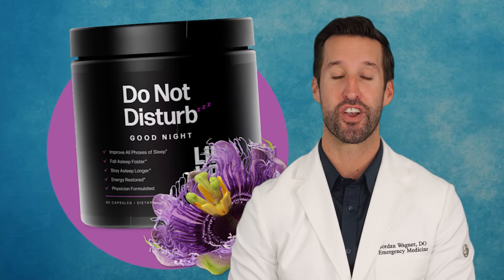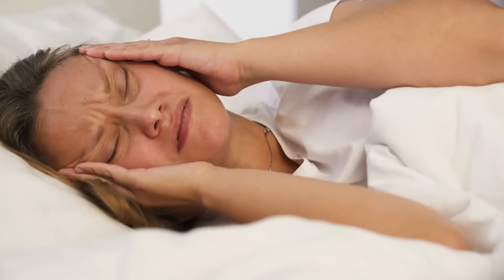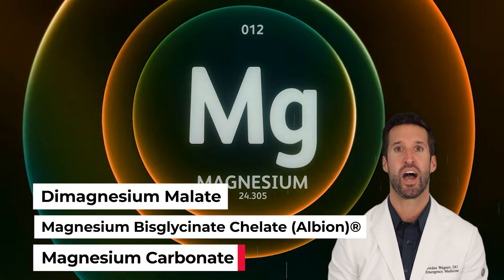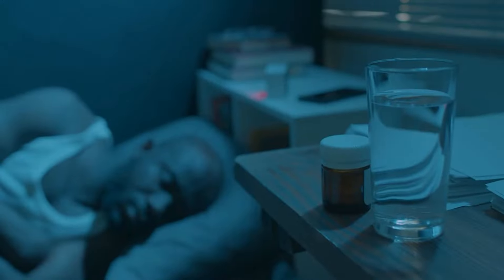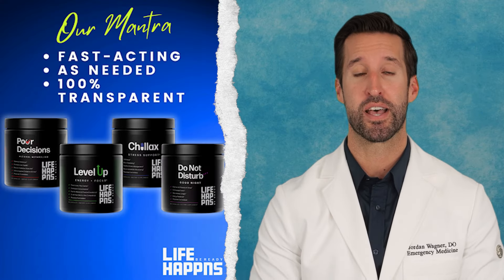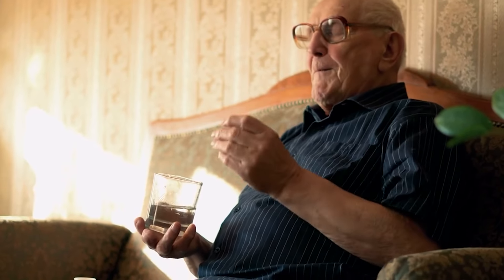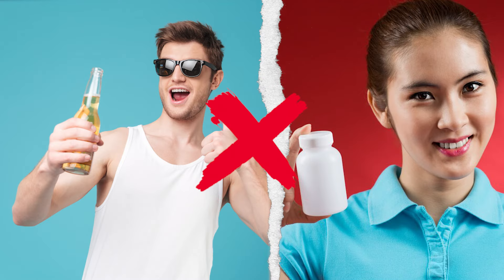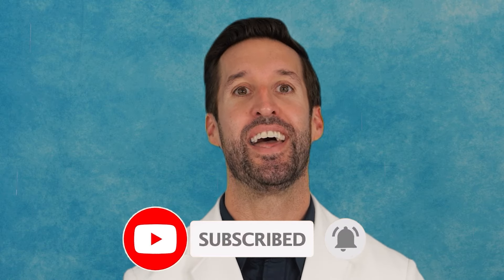Can't Sleep? | Life Happns Do Not Disturb - Good Night Supplement | Full Product Breakdown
Do Not Disturb is a triple blend of bioavailable forms of magnesium along with passionflower extract that works quickly to support all phases of healthy sleep habits. Additionally, L-theanine helps to support alpha-wave activity in the brain while evodia supports a reduction of caffeine-related sleep disturbances for overall calmness.

BENEFITS:
- Improve All Phases of Sleep*
- Fall Asleep Faster*
- Stay Asleep Longer*
- Energy Restored*
- Physician Formulated

SUGGESTED USE:
Take 2 capsules, as needed. Do not exceed 4 capsules in a 24 hour period. Consult your physician before taking this product especially if you are pregnant, nursing, taking medication, or have a medical condition. NOT RECOMMENDED FOR CHILDREN.

ABOUT LIFE HAPPNS:
Life Happns, a health supplement company founded by Dr. Jordan Wagner, is dedicated to helping you overcome whatever life throws your way. Whether you need a boost in energy, enhanced focus, stress management, or a peaceful night's sleep, we've got you covered. Our supplements are fast-acting, designed to be taken as needed, free from white labeling, and formulated with ingredients backed by clinical studies. After all, life happens—so why not be ready for it?

LINKS & STUDIES:
Magnesium and Stress

The Effects of Magnesium Supplementation on Subjective Anxiety and Stress

Effect of a Medicinal Plant (Passiflora incarnata L) on Sleep

DB,PC Study of the Effects of Passiflora Incarnata Herbal Tea on Subjective Sleep Quality

Effects of Theanine on the Release of Brain Alpha Wave in Adult Males

L-theanine, a natural constituent in tea, and its effect on mental state

​​Time effect of rutaecarpine on caffeine pharmacokinetics in rats